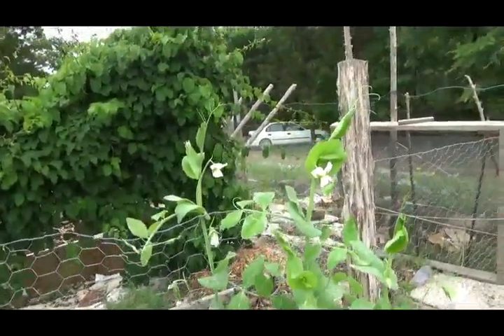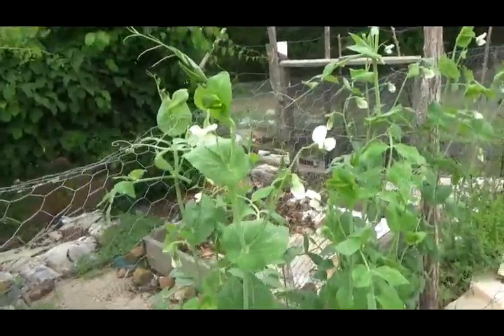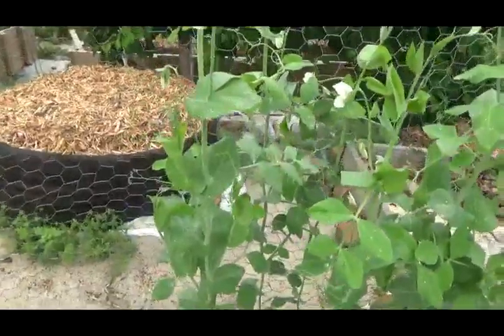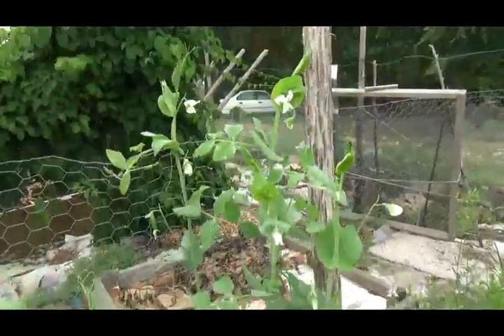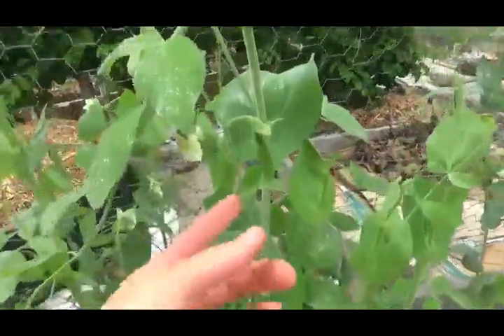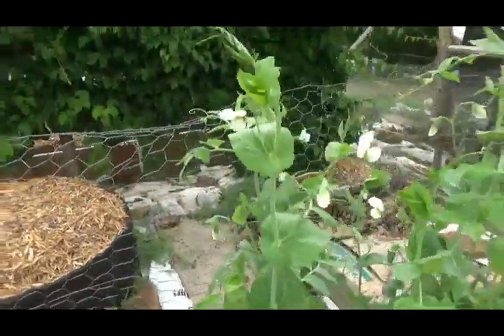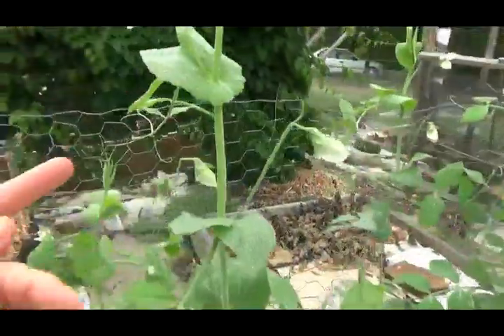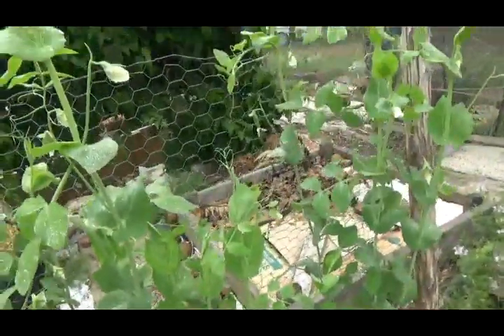Yes, you CAN grow peas in the South! Here's the trick...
Wondering how to grow peas in the South? Or, maybe you live in the South and have tried, but think it's impossible. We Southern gardeners may never be able to have the kind of pea production that's possible in cooler climates, but we can get some of the green pods if we get them growing early enough. In this video, I reveal the trick.

I freely admit it: I began this channel to hock my wares. I belonged to an essential oil MLM company at the time, and started uploading videos to teach people the benefits of essential oils hoping, of course, that they would click on the link to my blog and buy from me.
When I got tired of that, and disillusioned with MLM, I still had a passion to encourage people to live healthy, so I made a lot of videos with healthy living tips. I also talked some about how to be successful, and continued on with a lot of simple living topics.
As our family transitioned from the suburbs to a rural area, I talked about decluttering, and have a playlist on my channel with the day-by-day process of the construction of our earth-sheltered house where we now live.
Personal finance, how to stay healthy, working from home, gardening, natural remedies - WHEW! I've totally broken the YouTube rule about sticking to one topic per channel! Oh, well. So I shall continue. I like to teach, and I have a lot of interests, and it would be a huge pain to have a channel for each topic I wanted to talk about.